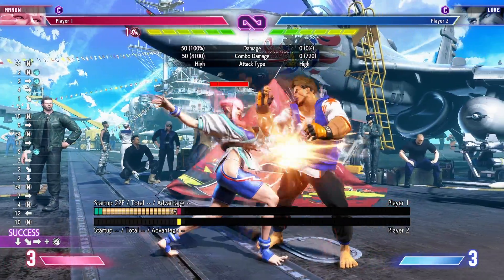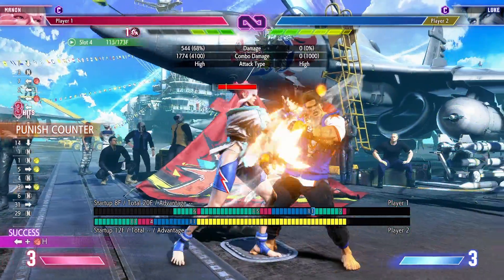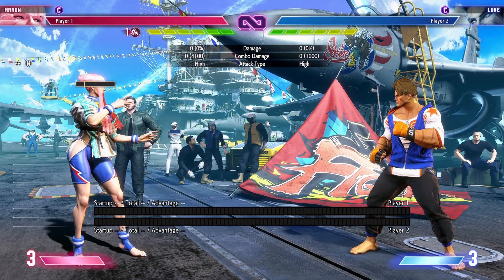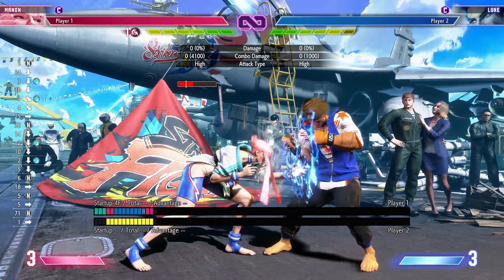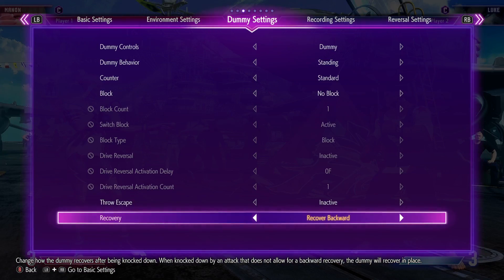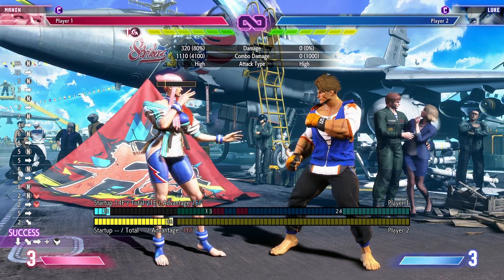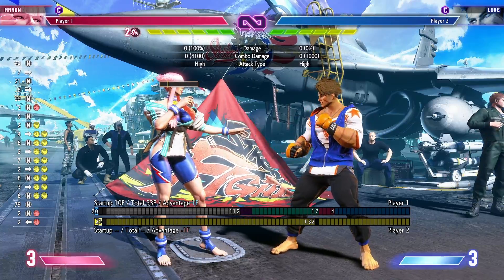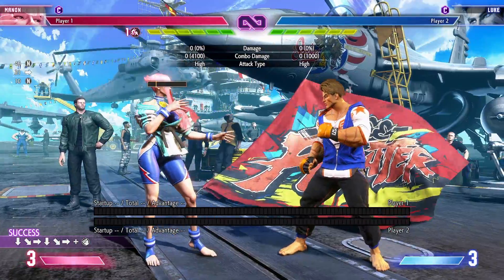The ONLY Manon Guide You'll EVER Need | Street Fighter 6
This is the only Manon guide you'll ever need for Street Fighter 6! Who should the next SF6 guide be for?

Song: Manon Theme - Street Fighter 6

0:00 Quick Overview (Specials + Unique Moves)
2:52 Neutral
7:02 Offense
11:14 Oki (Knockdown Pressure)
17:35 Quick Defense Options
18:02 BNB Combos